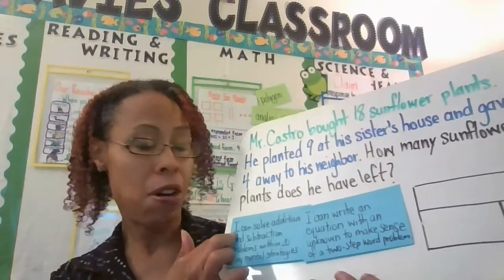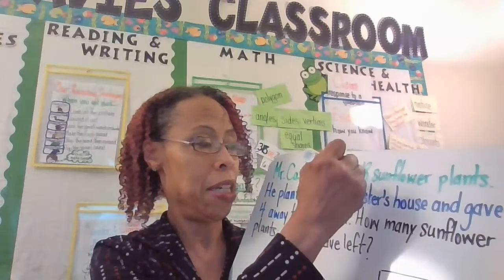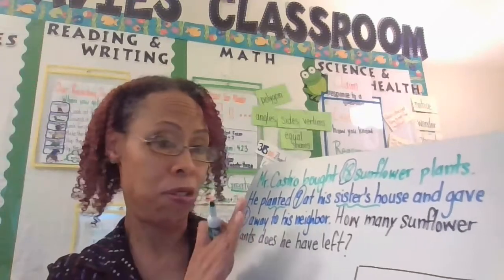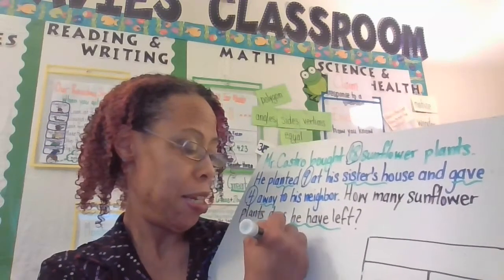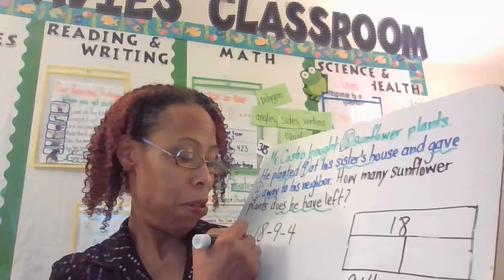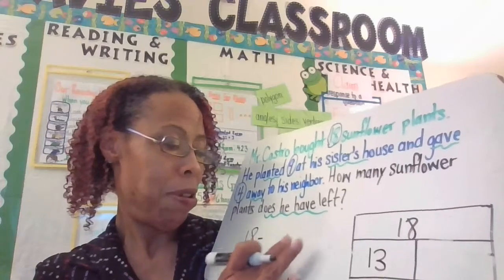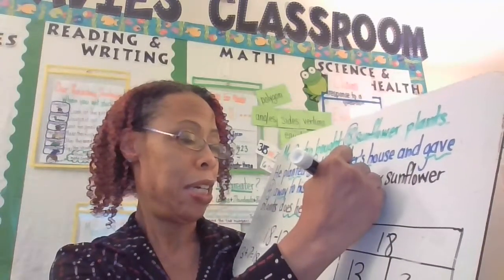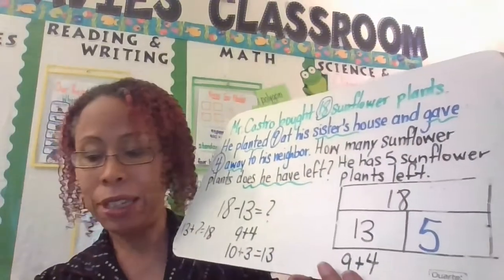Two Step Word Problem 18-9-4